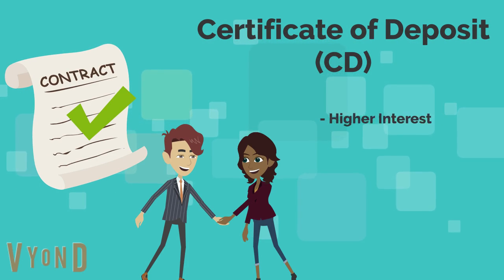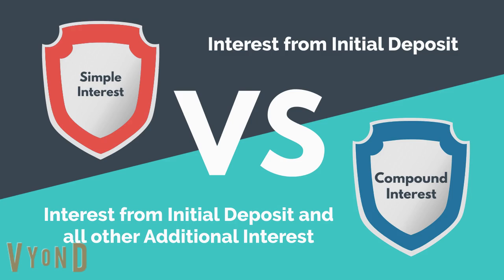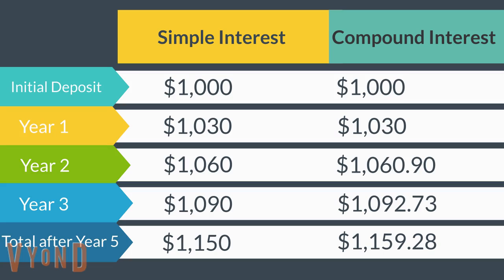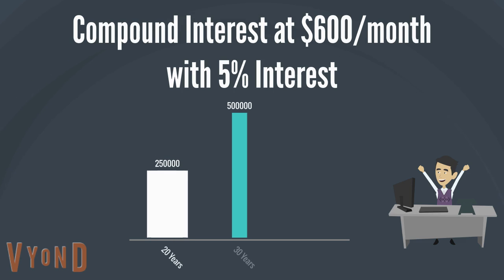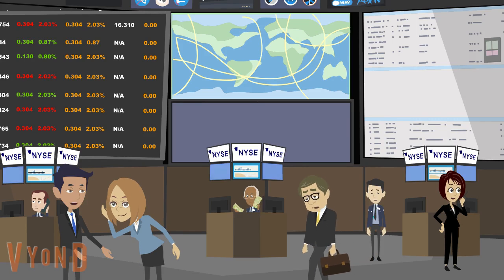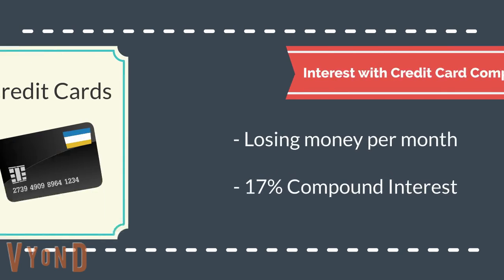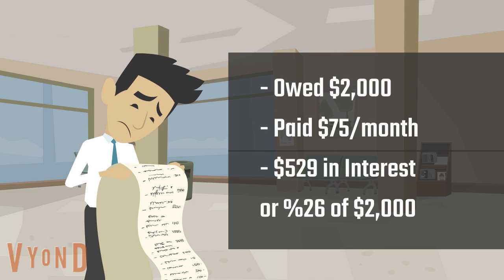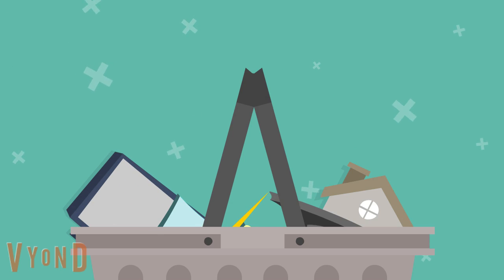Simple and Compound Interest for Teens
The question that's stood the text of time: Simple or Compound Interest? In this video, we'll discuss the benefits of both and where you can find these types of interest taking place in the financial world.